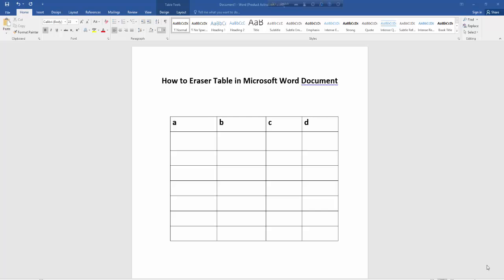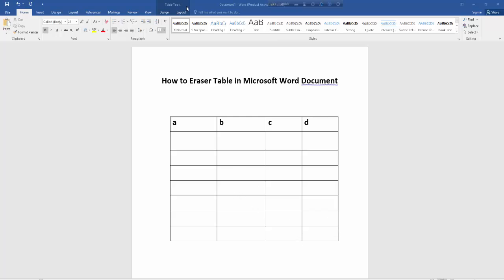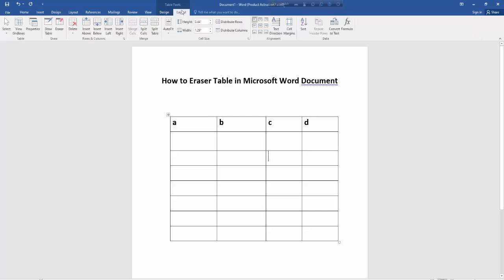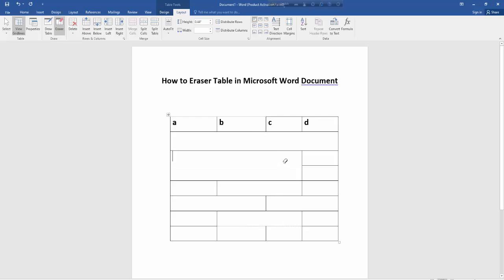How to Eraser Table in Microsoft Word Document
How to Erase a Table in Microsoft Word: Step-by-Step Guide! 📋

In this quick tutorial, learn how to easily erase tables in Microsoft Word! Whether you’re cleaning up your document or making room for new content, removing a table is simple. Watch to see step-by-step instructions on erasing tables in Word and get tips on keeping your formatting neat. Perfect for beginners and experienced users alike!

🔹 Topics Covered:

How to delete a table in Word
Erase specific parts of a table
Preserving formatting after removing a table